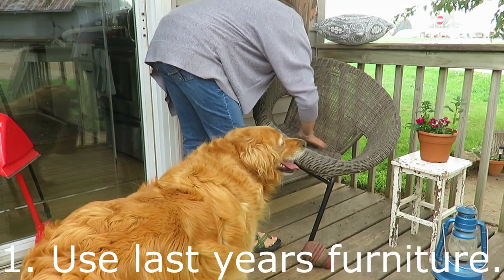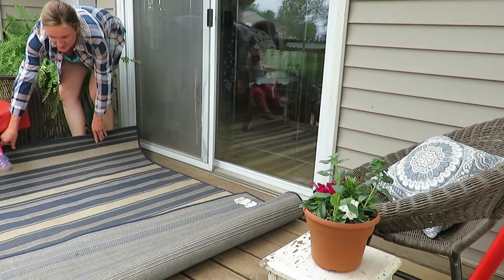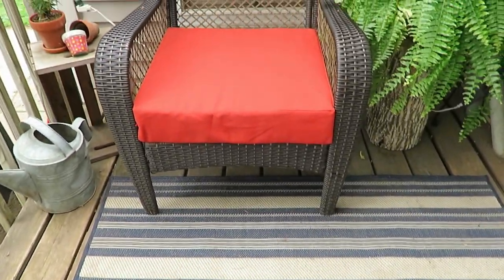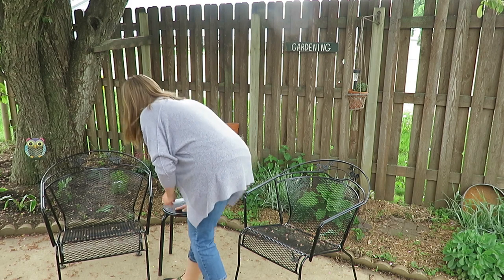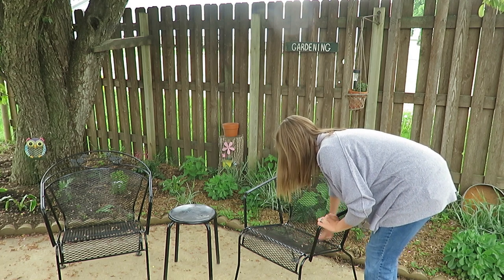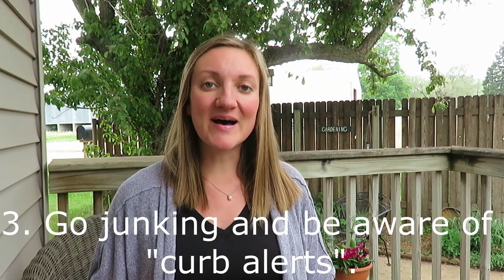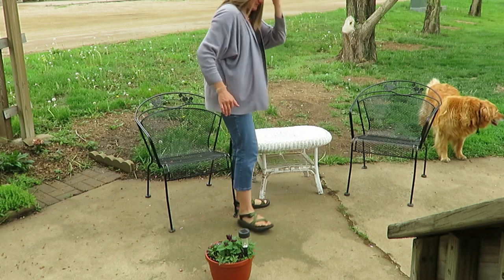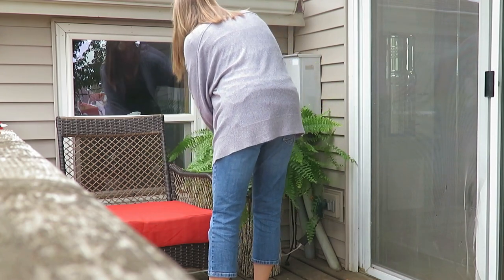Small Patio Summer Decor on a major budget | 5 Tips to create a simple & thrifty patio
Today I am sharing with you how I have decorated my small patio area on a shoe string budget.  I share 5 ways to get your patio ready for the summer with thrifty and simple pieces.

200 East Park Ave.